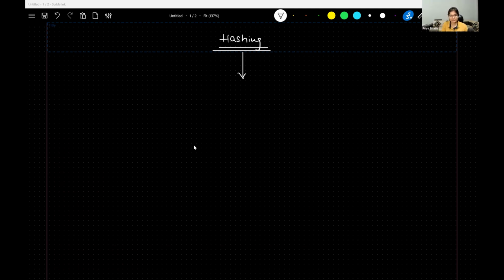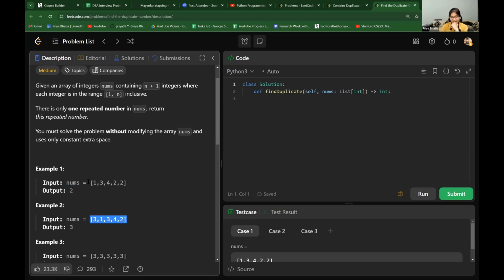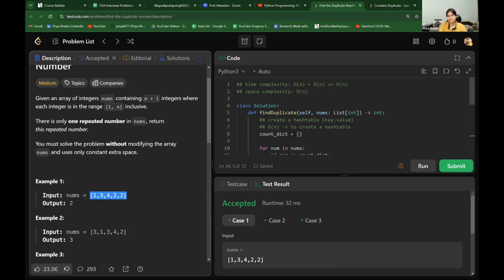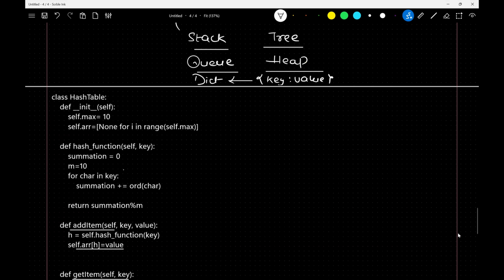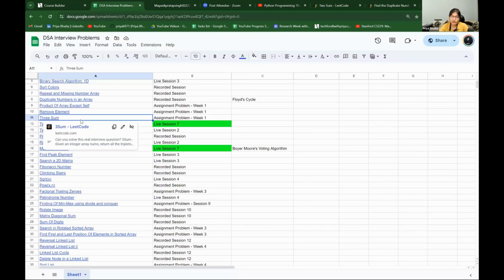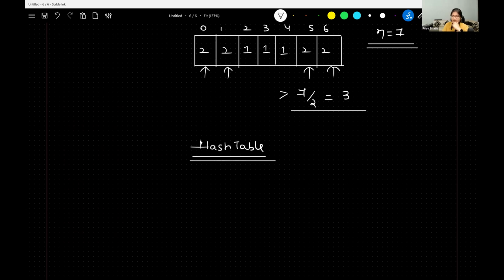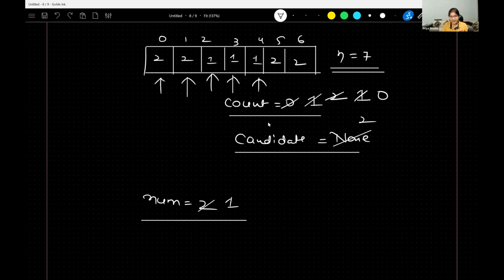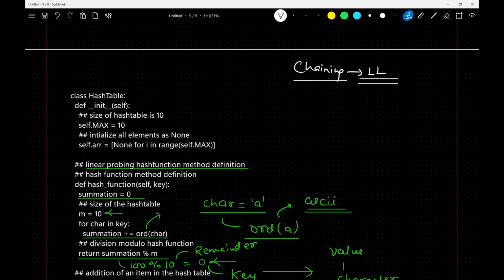Master Hashing Interview Questions: Complete Guide!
Welcome to our deep dive into hashing data structures! In this comprehensive guide, we’ll tackle some of the most common and challenging LeetCode problems: Duplicate Number, Two Sum, and Majority Element using the Boyer-Moore algorithm.

🔍 What You’ll Learn:
✅Duplicate Number: Efficiently find duplicates in an array.
✅Two Sum: Solve the classic problem with hashing for optimal performance.
✅Majority Element: Understand the Boyer-Moore Voting Algorithm and its application.

We’ll break down each problem, explore the intricacies of hashing data structures, and provide detailed insights into the time and space complexity involved.
Our next Machine Learning Batch kicks off on August 12th! If you’re eager to delve deep into the world of ML and enhance your skills, now is the time to act.
👉 DSA Interview Preparation 2.0 is LIVE now. To register and for more details, visit(Limited Seats):